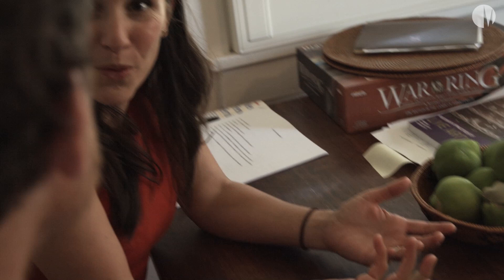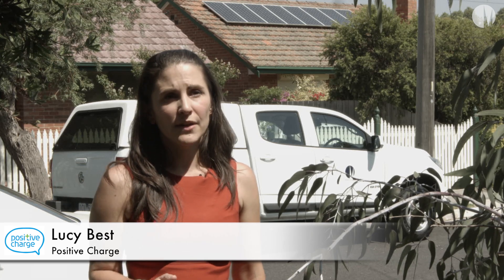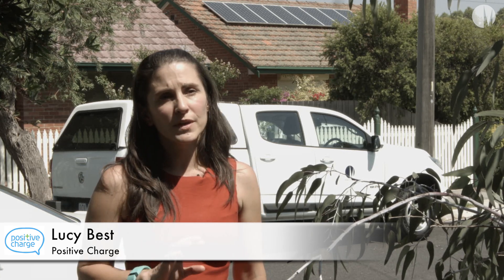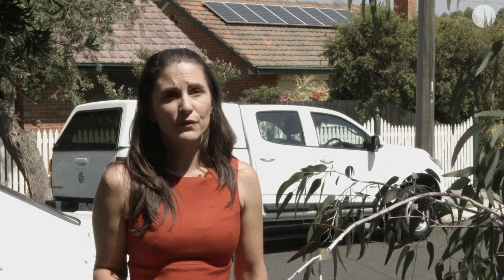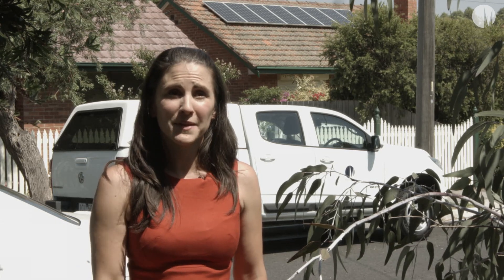Moreland Council's Solar Panel Bulk-Buy – Lara and Eddie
Moreland residents Lara and Eddie have cut their annual power bills by almost $600 since getting solar panels through Positive Charge.

Positive Charge, a social enterprise backed by Moreland and nine other councils, aims to take the confusion and uncertainty out of going solar. They've selected a reputable supplier and a high-quality solar energy system that is available to Moreland residents at a bulk-buy price. Positive Charge also provides independent advice regarding whether solar is right for you, and will assist you during the process of getting panels on your roof.

To learn how you can take advantage of this deal,